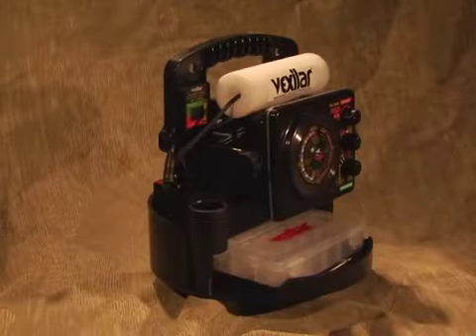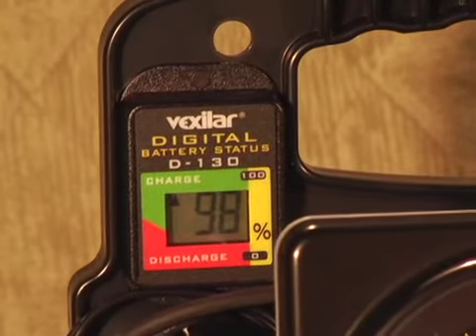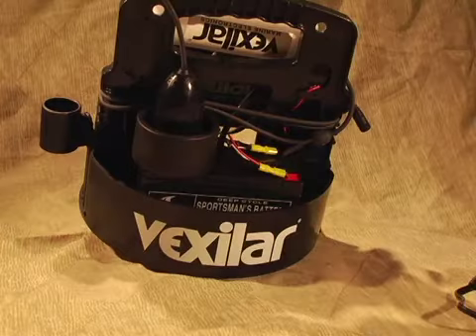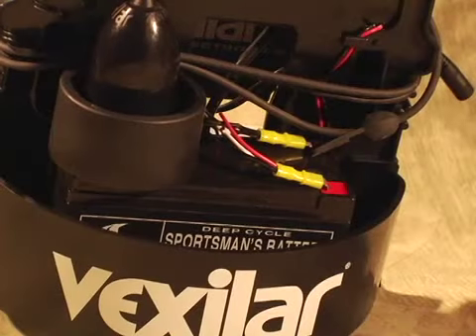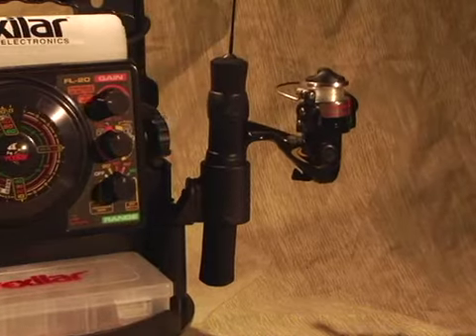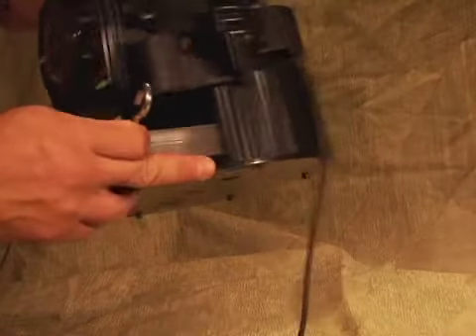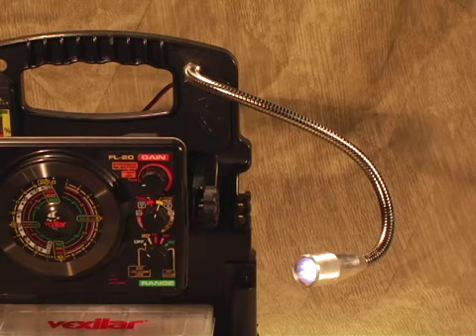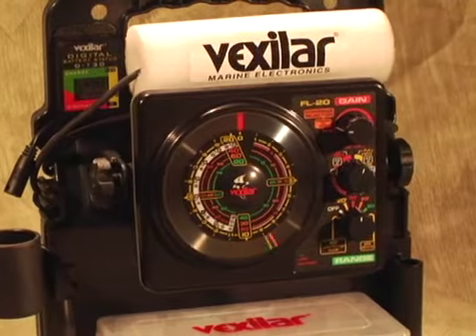Pro Pack 2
The Pro Pack 2 is available for all vexilar fl flashers: fl-8, fl-12, fl-18, and fl-20. This portable fishing pack has everything you need to keep you fishing for years!